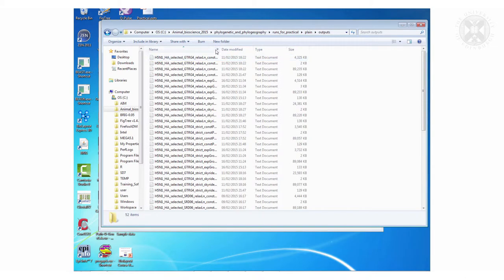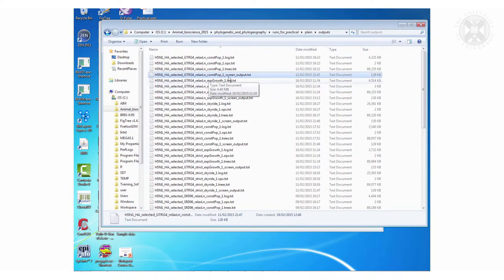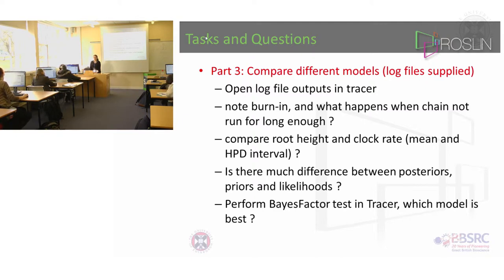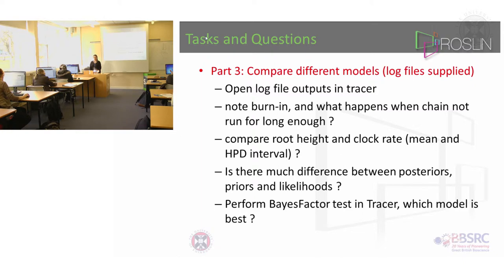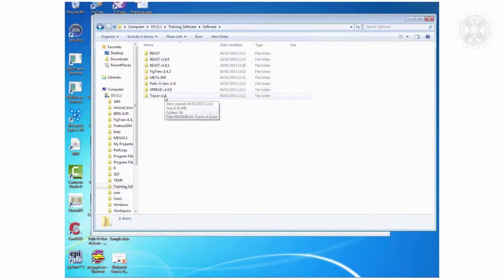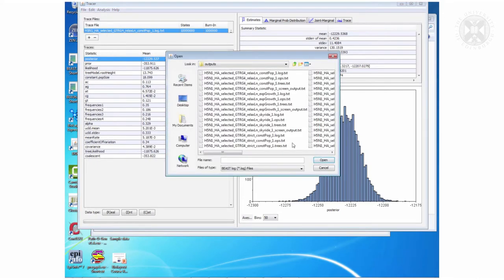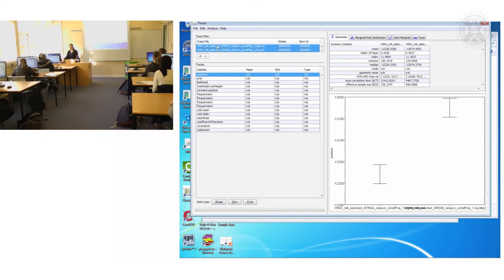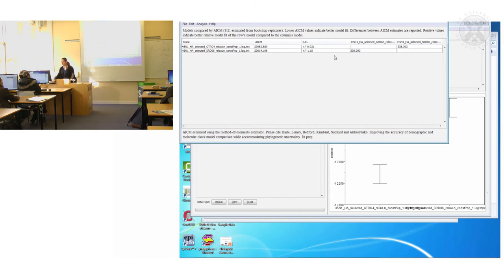5. Phylogenetics & Phylogeography Practical 3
Practical session with Dr Sam Lycett, filmed at The Roslin Institute, March 2015.
(The recommended YouTube playback settings for the best viewing experience is 1080p HD )
Content:
Practical 3: Compare different models (log files supplied)
- Open log file outputs in tracer
- note burn-in, and what happens when chain not run for long enough ?
- compare root height and clock rate (mean and HPD interval) ?
- Is there much difference between posteriors, priors and likelihoods ?
- Perform BayesFactor test in Tracer, which model is best ?